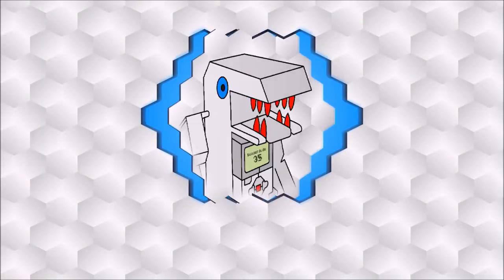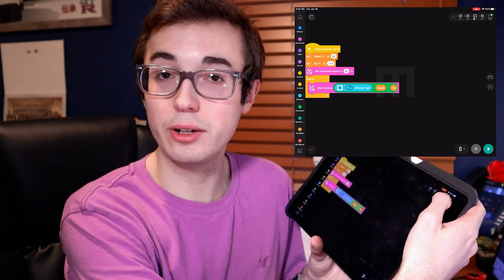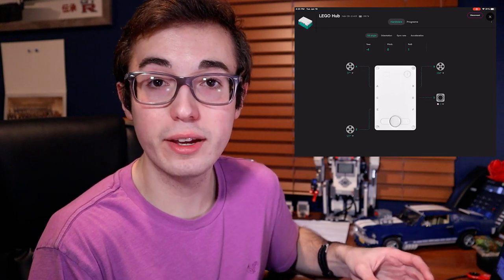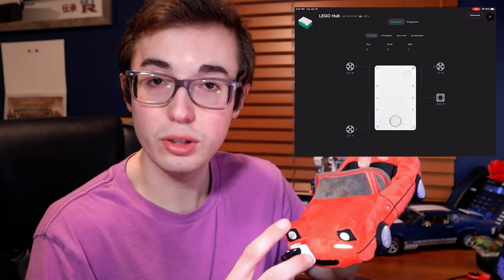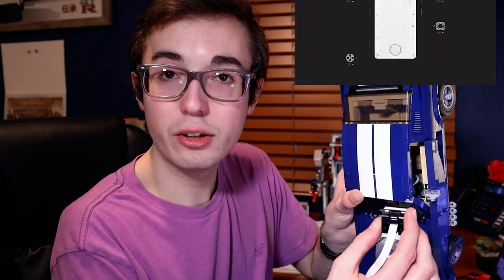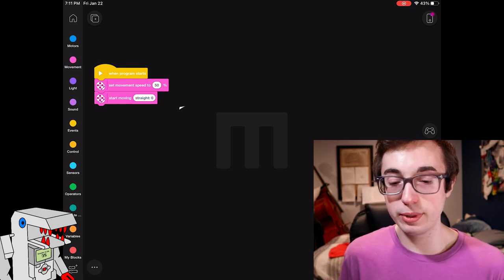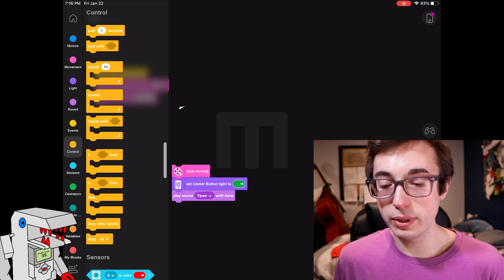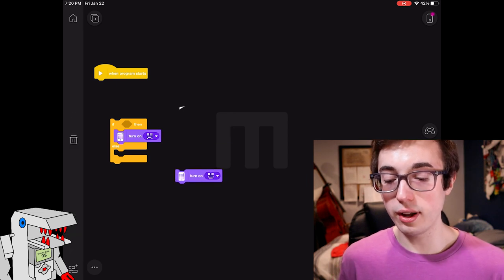Master the LEGO 51515 Color Sensor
LEGO 51515 comes with a redesigned color sensor. Today's LEGO MINDSTORMS 51515 tutorial teaches you everything you need to know to truly master the new 51515 color sensor, including how to program the color sensor! The color sensor has always been an indispensable asset to FLL (FIRST LEGO League) robots, as well as LEGO MINDSTORMS hobbyists. Programming the color sensor is an essential skill for all LEGO MINDSTORMS enthusiasts!

The color sensor that comes with LEGO MINDSTORMS 51515 Robot Inventor is shared with the color sensor from the LEGO Spike Prime platform.

Whether you use this sensor competitively or casually, today's LEGO 51515 programming tutorial teaches you everything you need to know to master the powerful color sensor. I compare the new sensor to the familiar EV3 color sensor. I explain how to access the three operating modes of the color sensor: color detection, reflected light intensity, and raw sensor values. I walk you through four sample programs with this sensor, which demonstrate events, comparisons, conditionals, and using senor data directly. I demonstrate how the color sensor eliminates interference from ambient light.

CONTENTS
0:00 - Introduction
0:35 - Comparison to EV3 Color Sensor
1:33 - Preparing for Programming
2:58 - Color Detection Mode
3:23 - Raw Sensor Value Mode
5:15 - Reflected Light Intensity Mode
6:51 - Code Ex. 1: Events
8:37 - Code Ex. 2: Comparisons
9:50 - Code Ex. 3: Conditionals
11:20 - Code Ex. 4: Numerical Sensor Values
13:26 - Ambient Light Interference Demonstration

📽 Thank you to my friend Preston Nichols for designing Builderdude35's intro animation and logo!